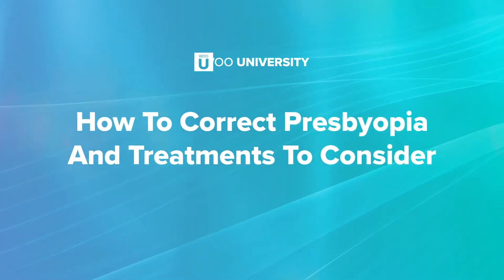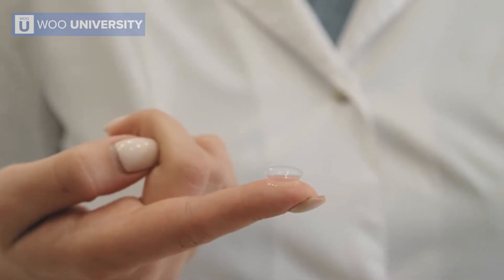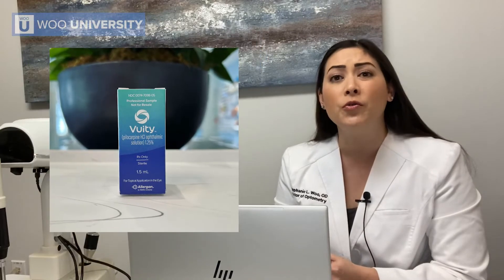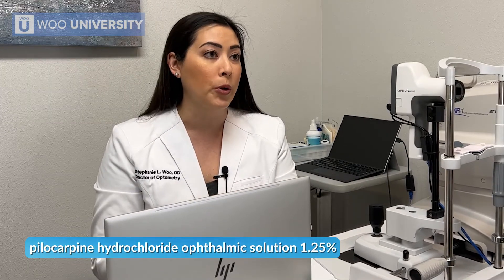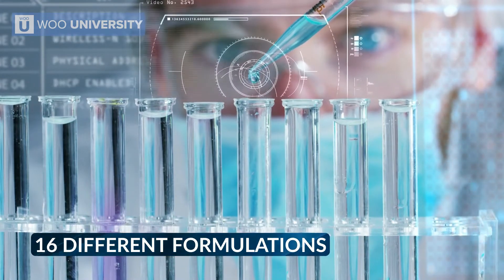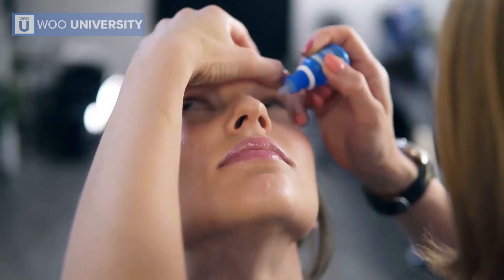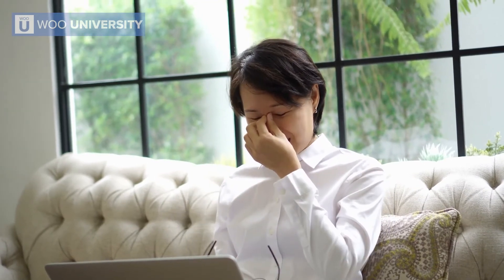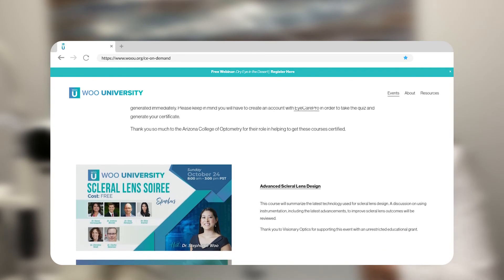How To Correct Presbyopia And Treatments To Consider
Do you have trouble reading up close? You might be suffering from presbyopia. Presbyopia is a common condition that affects the ability to see close objects clearly.

In this video, we discuss the different treatments options available for presbyopia and how to correct it.

00:00 Introduction
00:29 Treatment Option #1 - Specialty Contact Lenses
01:41 Treatment Option #2 - Vuity Eye Drop
02:51 The Best Candidates For This Eye Drop
05:12 Conclusion